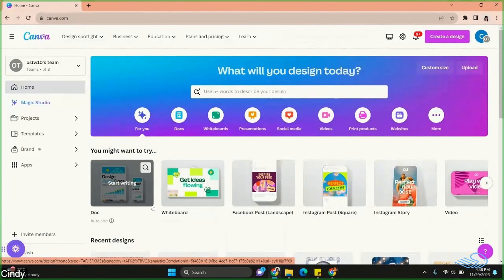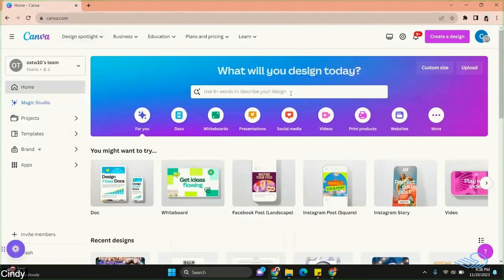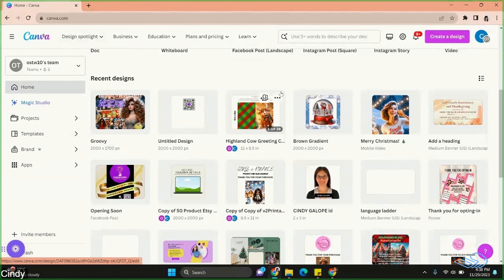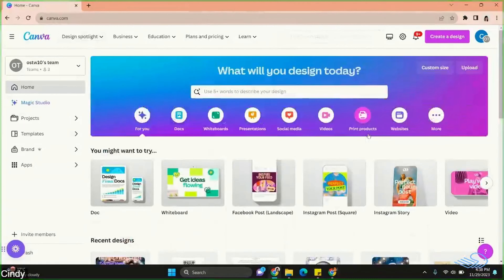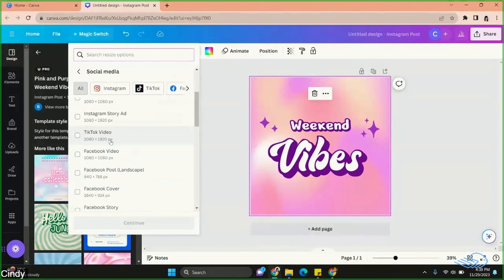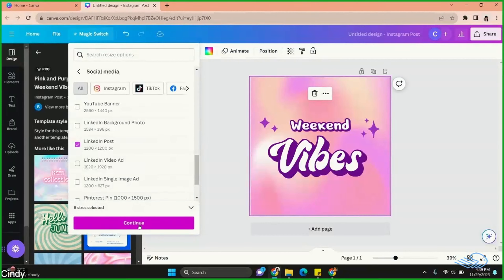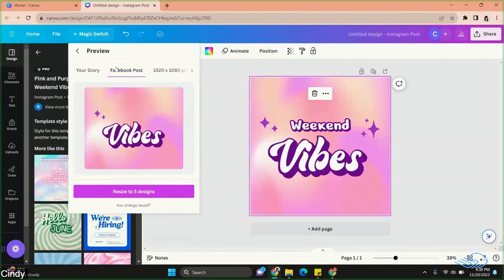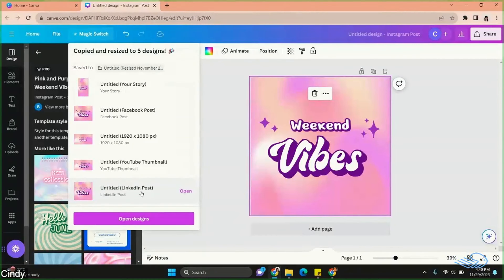Copy of Girls and Finance Live Stream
Canva Tricks and Tips Pt. 2